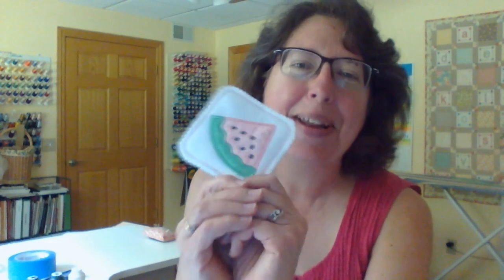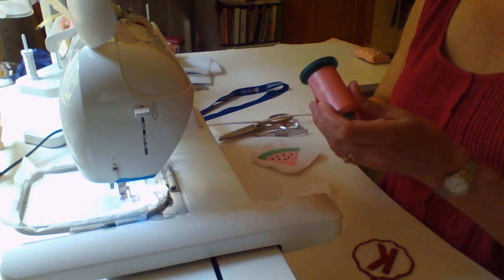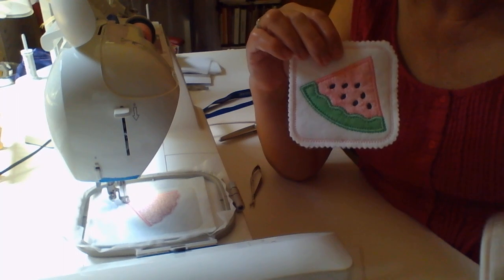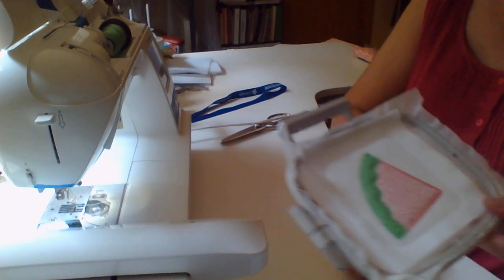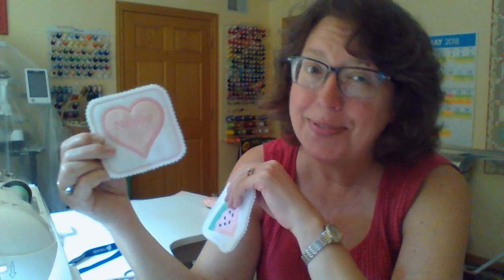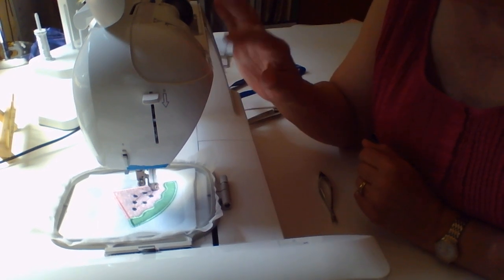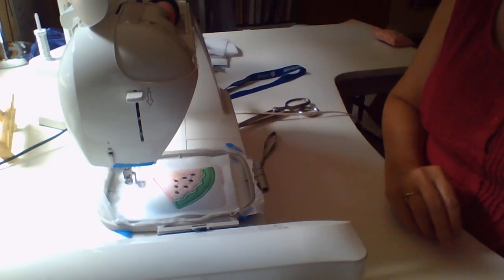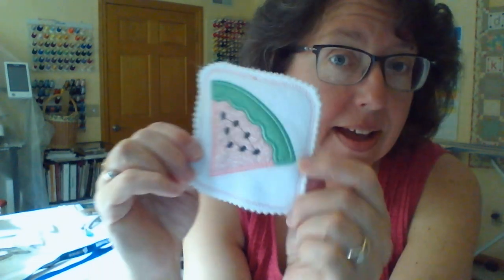Beginner Machine Embroidery and Applique Watermelon Coaster Video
In today's video we learn how to make a watermelon coaster which is an applique and in the hoop machine embroidery design.  This is an in the hoop project with applique perfect for summer.  You can stitch right along with me.